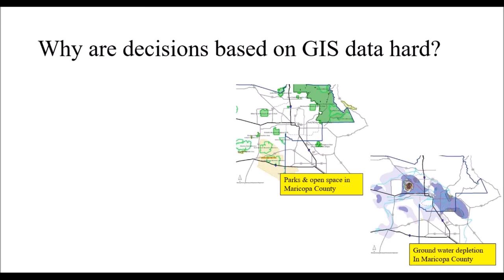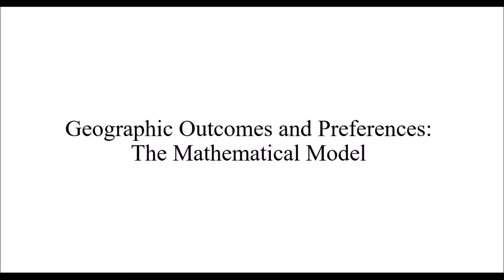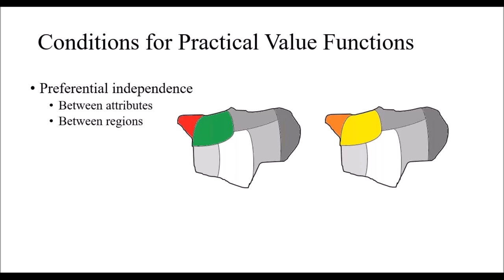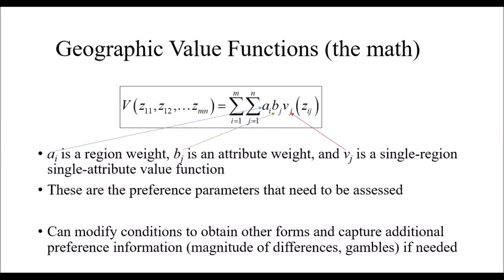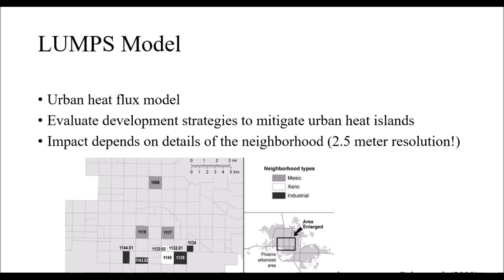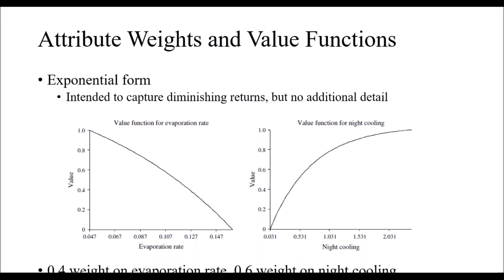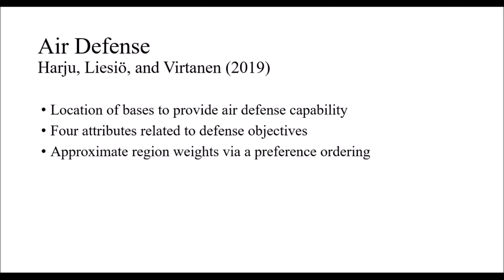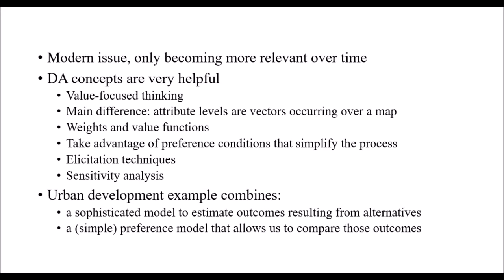Modeling Geographic Preferences